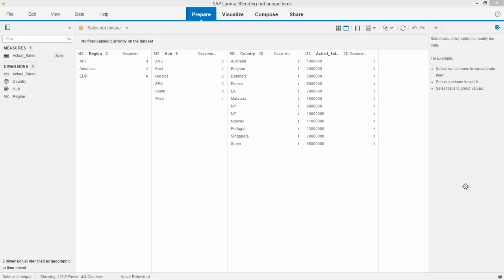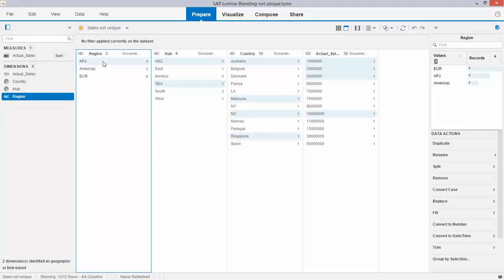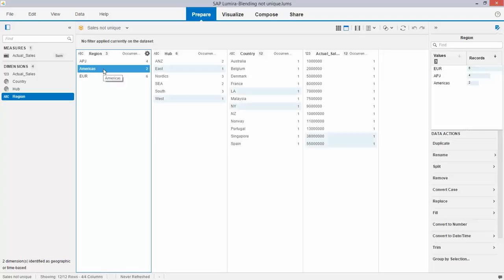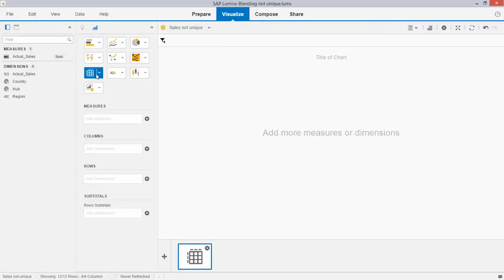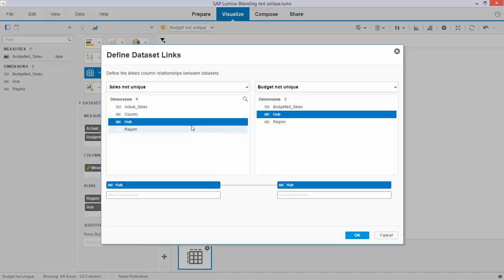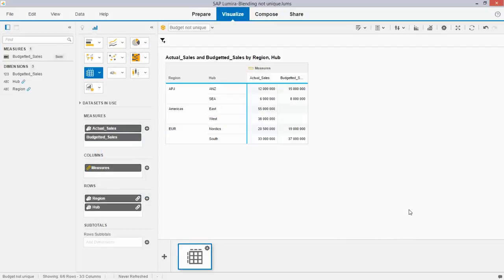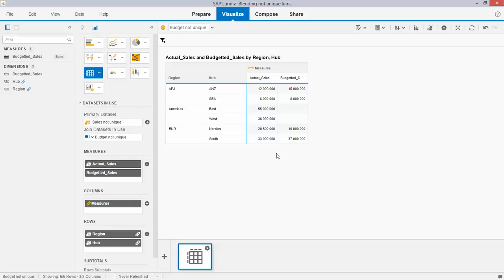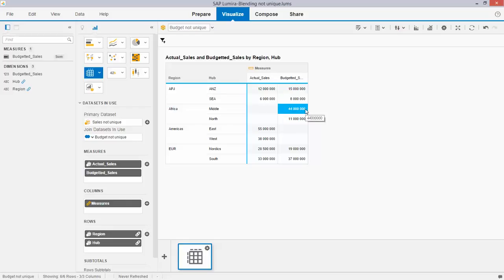SAP Lumira how to isolate records that do not match a join or blend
SAPLumira how to isolate records that do not match a join or blendrijving